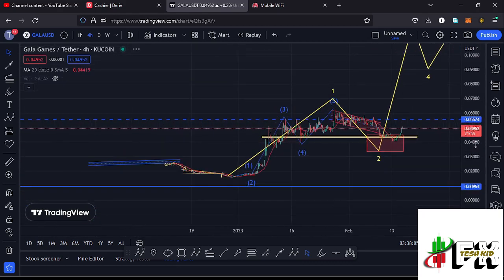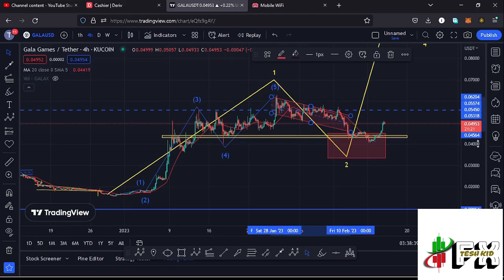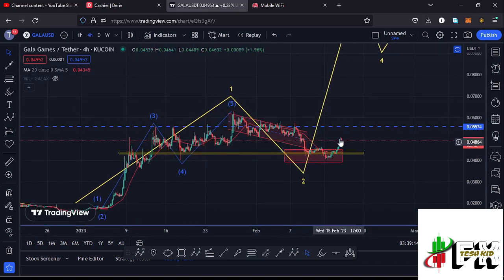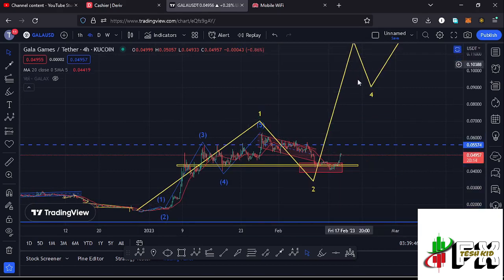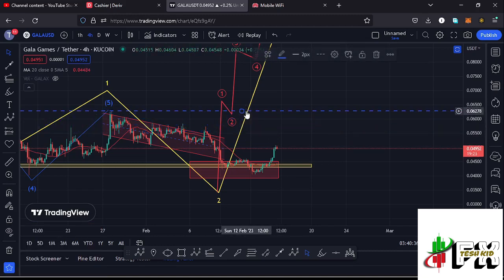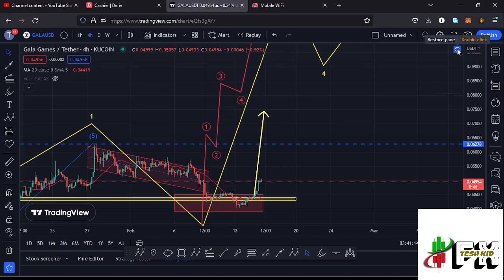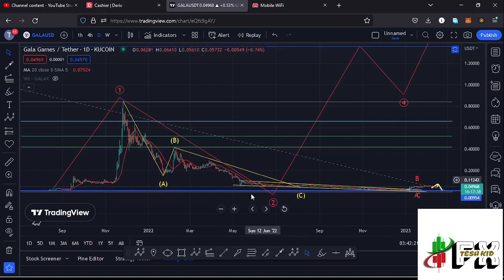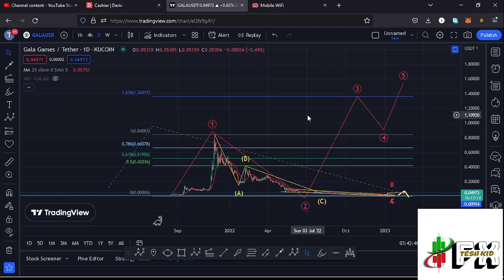🚨GALA: BREAKOUT CONFIRMED🔥 [NEXT PRICE TARGETS] !! GET READY NOW